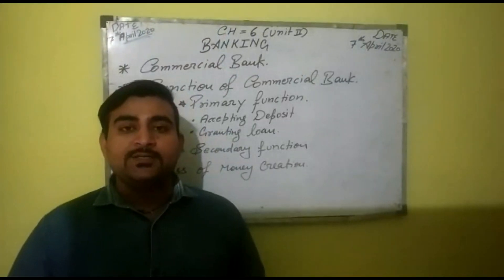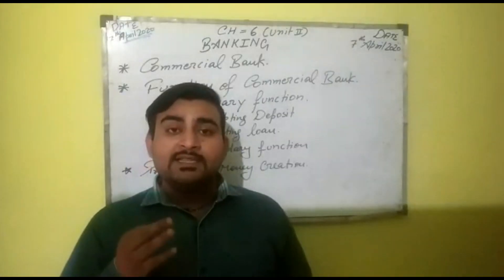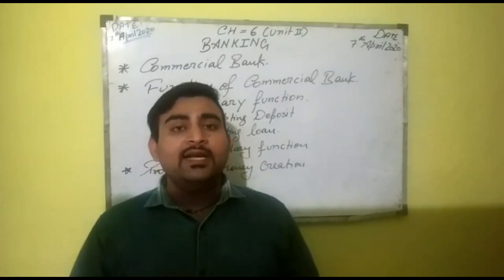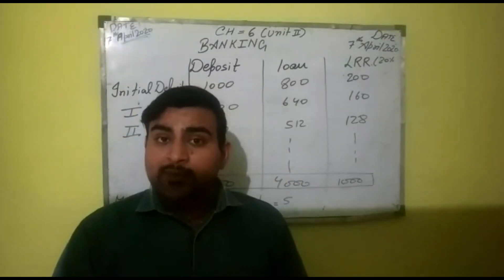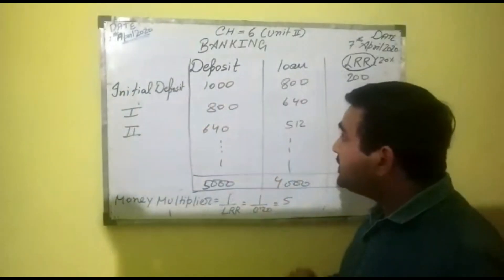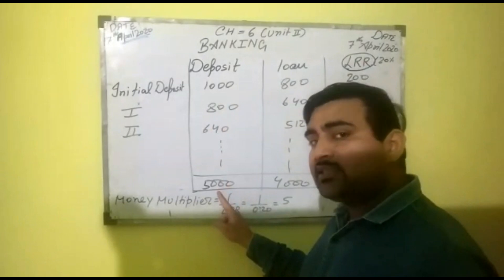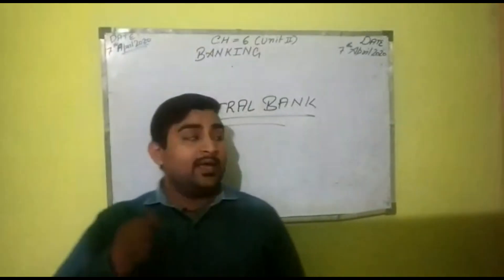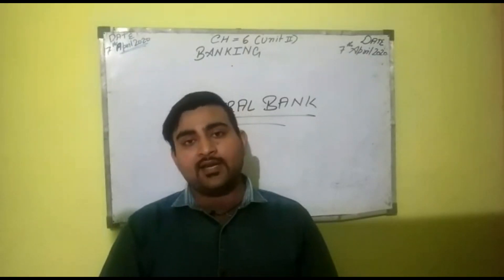07/04/2020 - XII - Unit - 2 Ch - 6 Banking (Part - I)